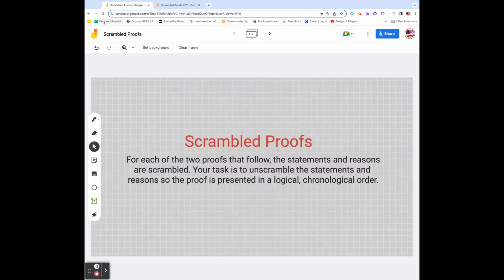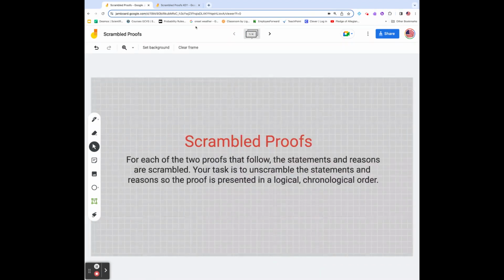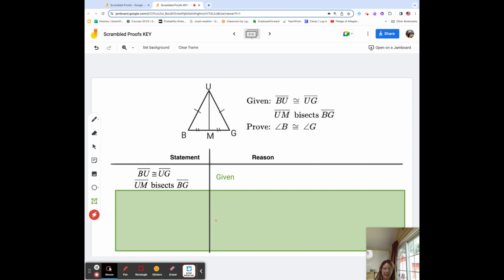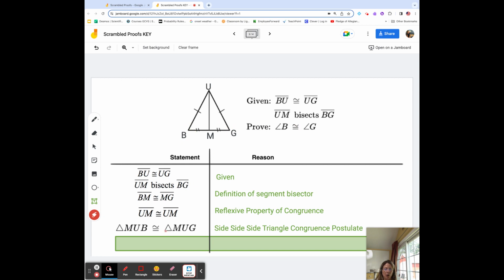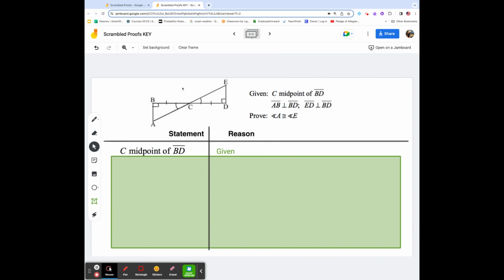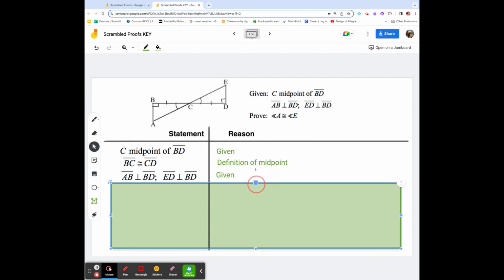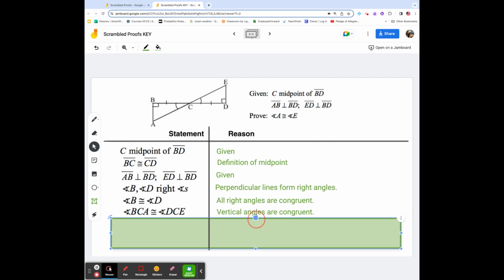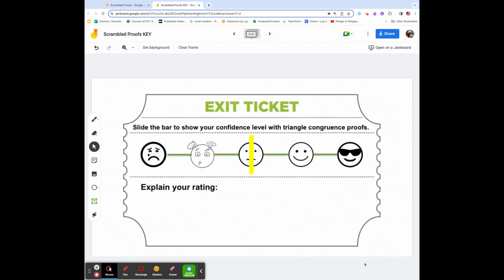Scrambled Proofs for Triangle Congruence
The jamboard that is used in this video is linked.